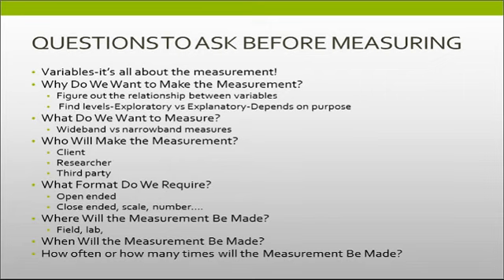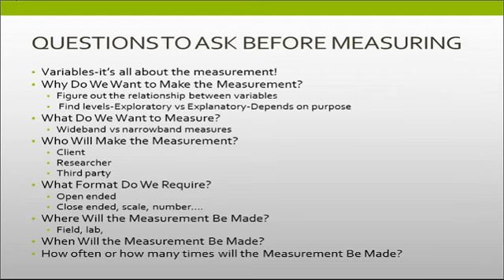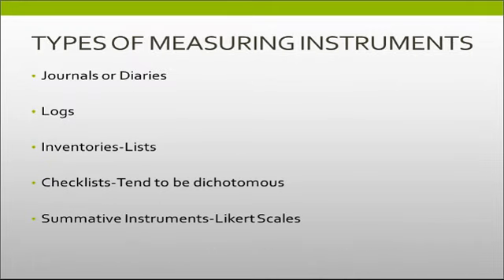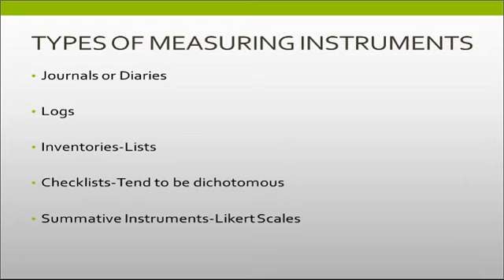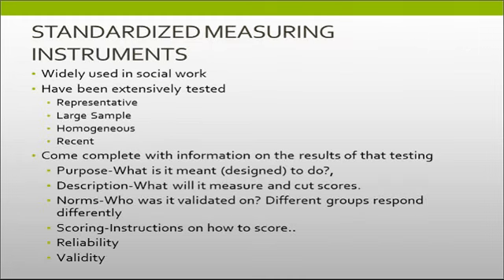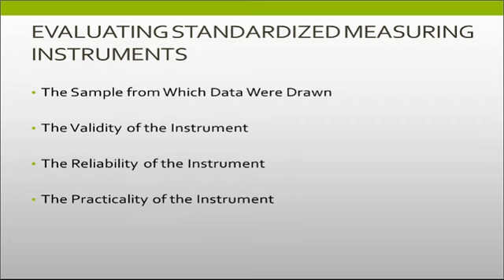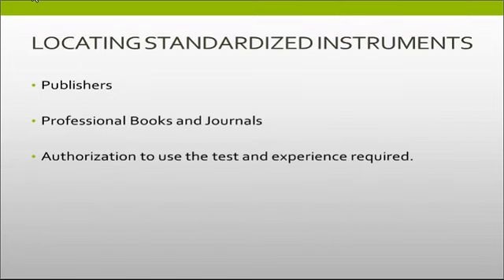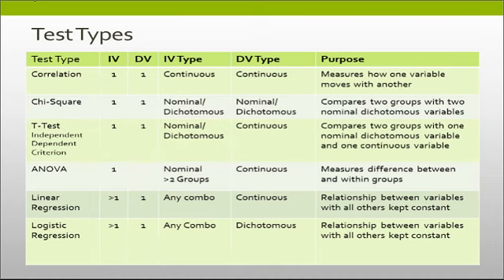Chapter 8 Measuring Instruments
SW 300